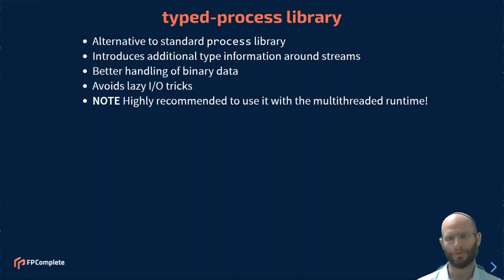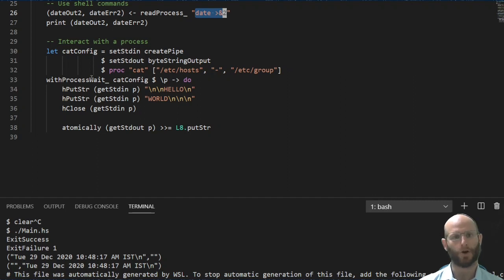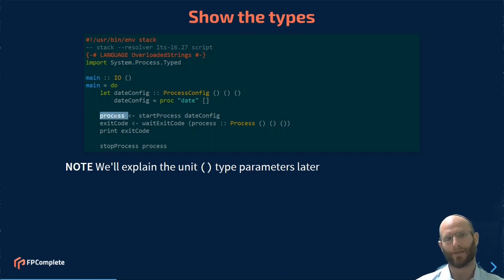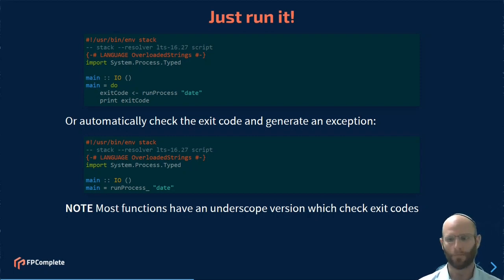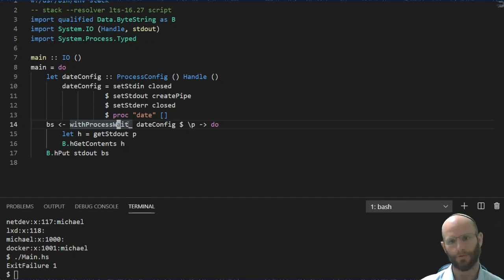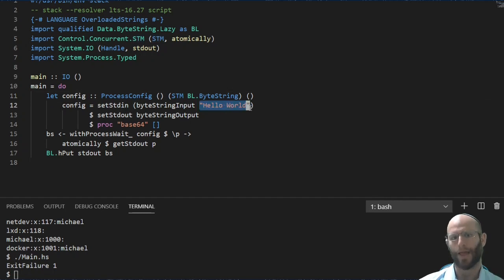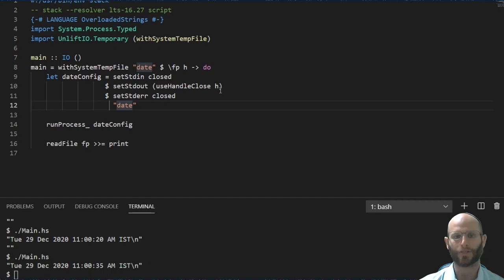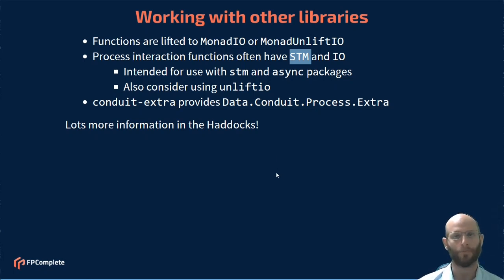Applied Haskell training - typed-process library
Michael Snoyman, Vice President of Engineering at FP Complete, teaches the typed-process library. The typed-process library is an alternative to the standard process library, providing a bit more type information about standard streams, as well as a number of common helper functions.

This video is a sample from FP Complete's Applied Haskell training course.